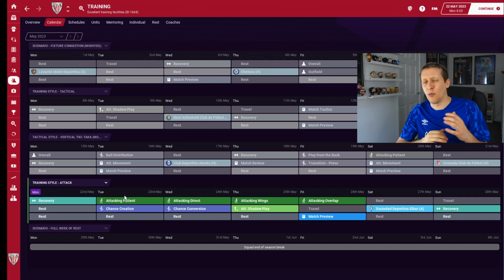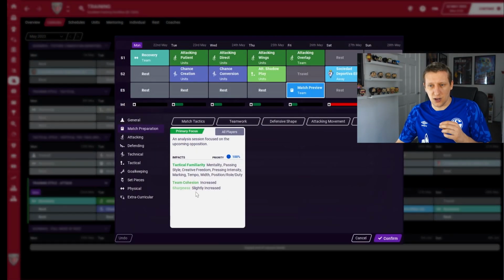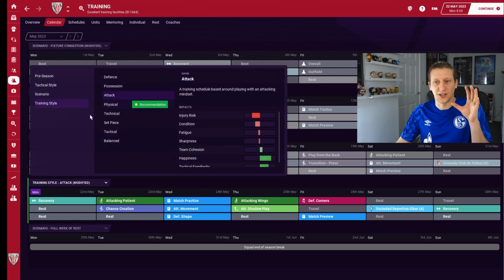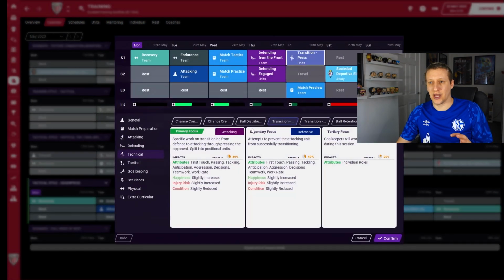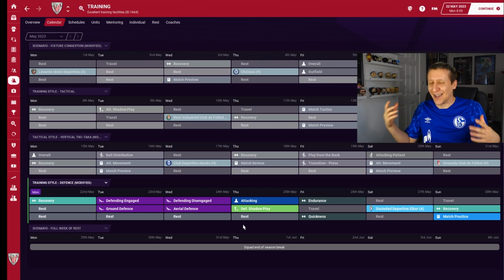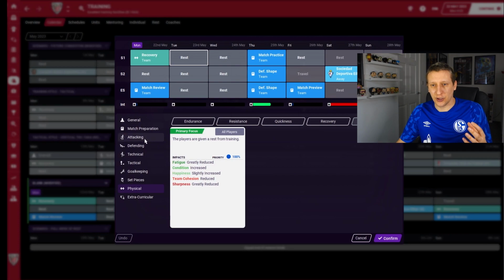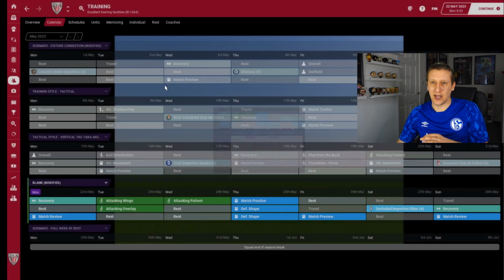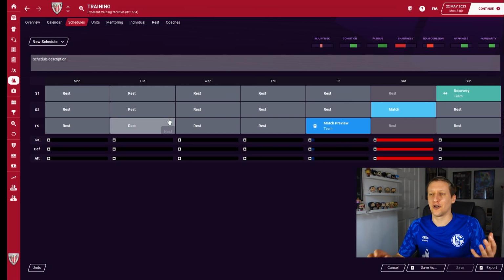SETTING UP YOUR OWN TRAINING SCHEDULES | FM21 TRAINING MADE SIMPLE PART 2 | FOOTBALL MANAGER 2021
Welcome to my four part mini series on Training in Football Manager 2021 now I am no expert but over the past few months in my Bilbao save I have got to grips with training and this is everything I have learnt broken down into four parts hopefully today's episode will encourage you to try and get more involved in more of the training part of Football Manager.

Today we take a look at Training schedules.

Big 💗 to all my Patreons on the channel absolute legends thank you for your support💗